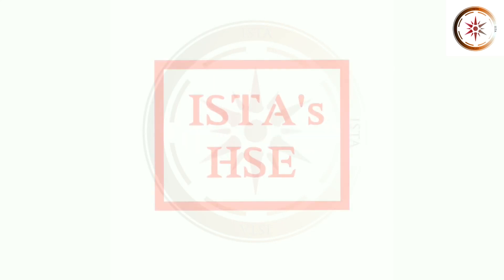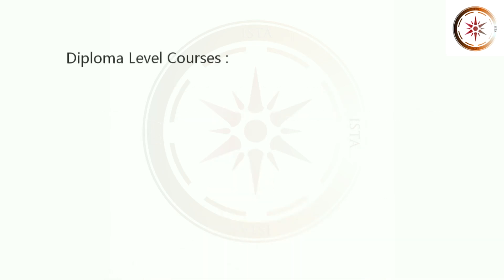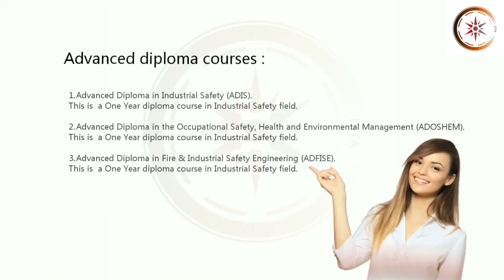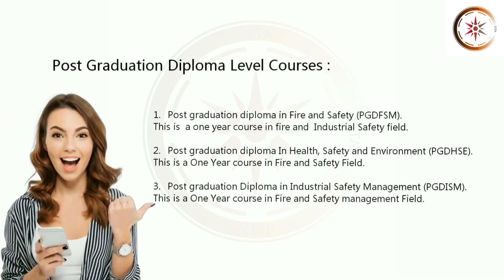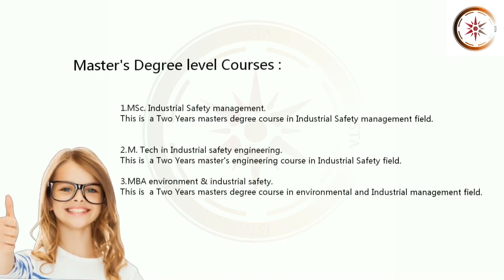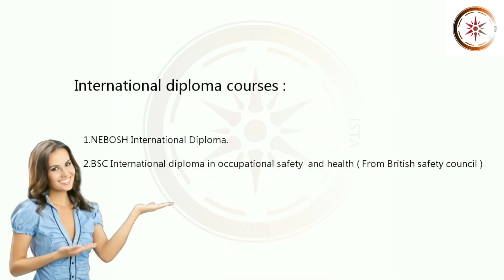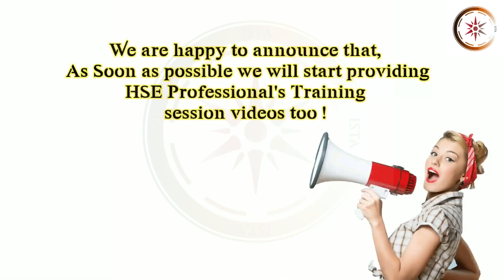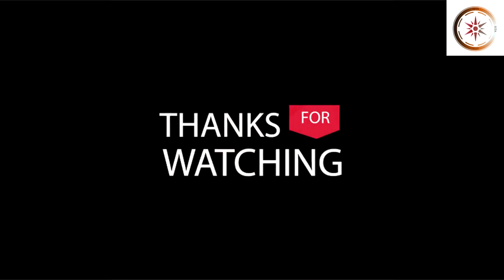Most Recognized HSE Courses and Certifications - HSE Career Guidance Part - 3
For more details about the courses click the respective links given below.

• Diploma Level
1. Diploma in Health, Safety and Environment (DHSE).
2. Diploma in Fire and Safety (DFS).
3. Diploma in Industrial Safety (DIS).
4. Diploma in Fire Engineering and Safety Management (DFSM).
5. Diploma in Construction Safety.

• Advanced Diploma Level
1. Advanced Diploma in Industrial Safety (ADIS).
2. Advanced Diploma in occupational safety, Health and Environmental Management (ADOSHEM).
3. Advanced Diploma in Fire and Industrial Safety Engineering (ADFISE).

• Post Graduation Diploma Level
1. Post graduate Diploma in Fire and Safety (PGDFSM).
2. Post graduate Diploma in Health, Safety and Environment (PGDHSE).
3. Post graduate Diploma in Industrial Safety Management (PGDISM).
•  Bachelors Degree Level
1. B. Sc in Fire and Industrial Safety.
2. B. Tech in Industrial Safety Engineering.
3. B. Tech in Fire and Safety Engineering.

• Masters Degree Level
1. M. Sc Industrial Safety Management.
2. M. Tech Industrial Safety Engineering.
4. MBA Environment and Industrial Safety.

• Ph D Level
1. Ph. D Program on Fire and Safety.
2. Ph. D Program on Health Safety and Environment.

• International Diploma Level
1. NEBOSH International Diploma in occupational safety and health.
2. BSC international Diploma in occupational Safety and Health.

• Basic and International Diploma Level

1.  NEBOSH HSW.
2. NEBOSH IGC.
3. NEBOSH IOGC.
4. IOSH Managing Safely.
5. OHSAS.
6. I.B.O.E.H.S.